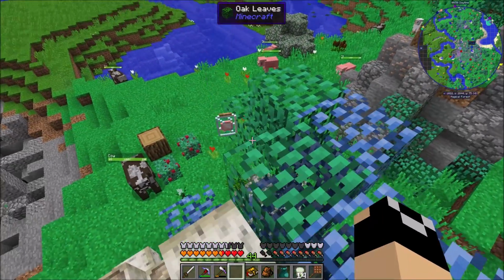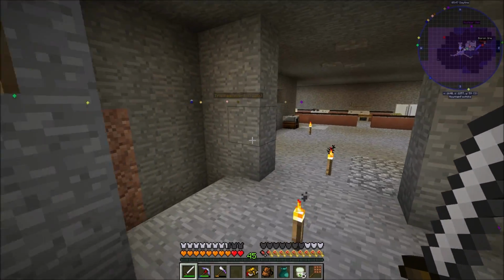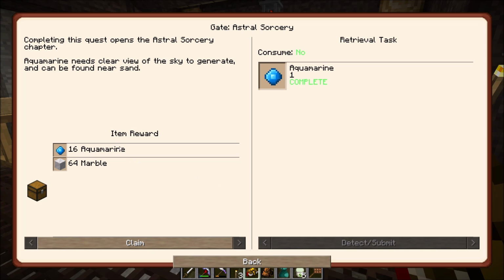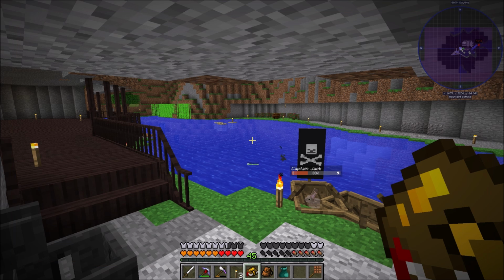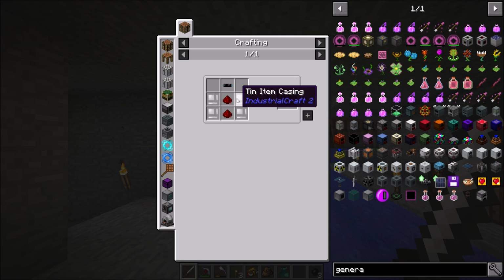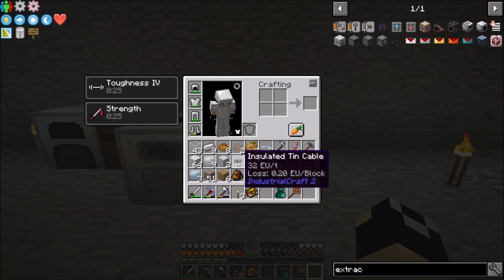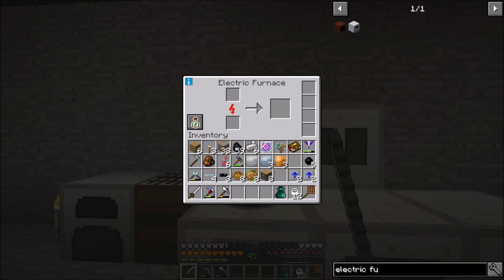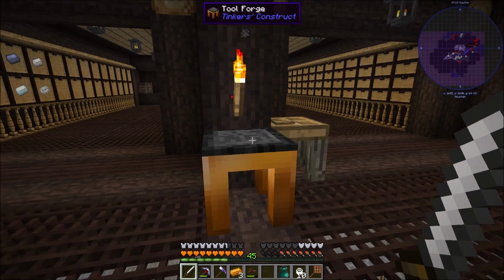Unbreakable Tools and IC2 : Enigmatica 2 Expert Lp Ep #4 Minecraft 1.12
Today we turn our attention towards unbreakable TC tools to make all of our base clearing and resource gathering much easier.  However, standing in our way is an altered recipe that requires us to put some work into IC2 first.